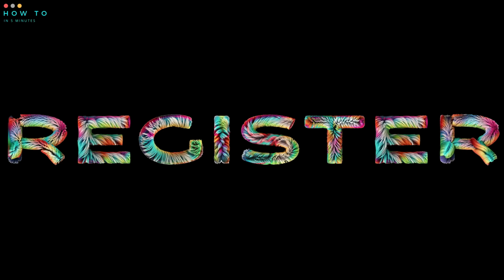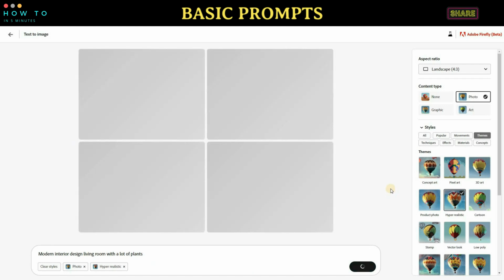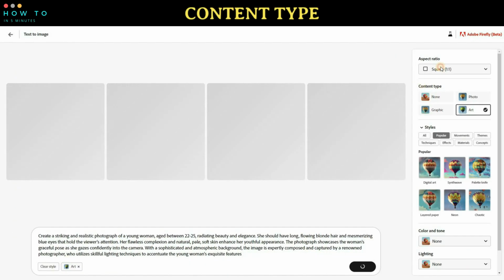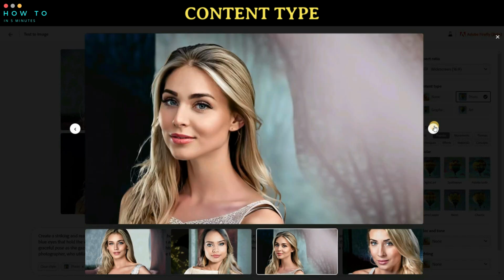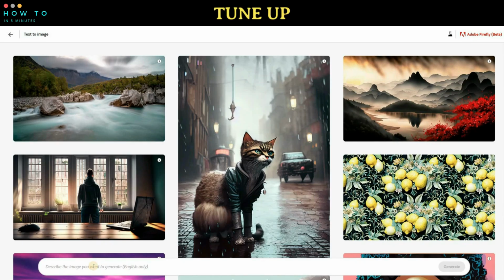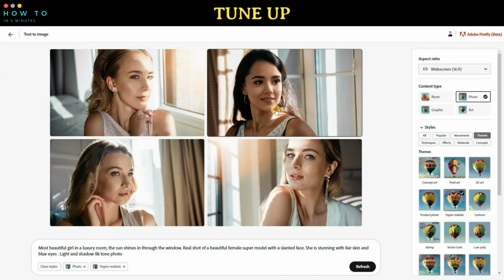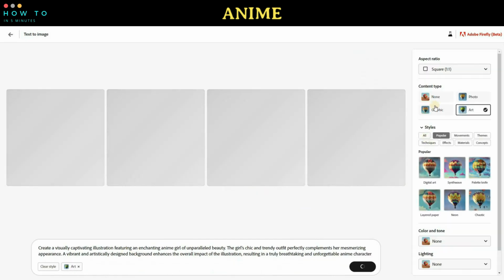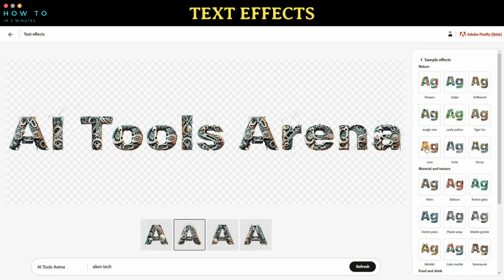ADOBE Firefly AI : Prompts & COMPLETE Features Tutorial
Today, I'll be showing you how to use Adobe Firefly, the new AI image generator tool from Adobe. This tool is currently in beta, and you'll need an invitation to access it. In this video, I'll demonstrate how to request access, understand basic prompts, explore different image types, styles, and additional features. Then, we'll generate some anime art, and finally, try out the Text Effect Generator. So, let's get started!

Register
To use Adobe Firefly, you'll need to request access. Go to firefly.adobe.com, click the "Request Access" button, and enter your details. In my experience, it took 4 business days to receive the invitation.

Once you've received the invitation email, go to firefly.adobe.com and log in with your Adobe ID. Adobe Firefly is more than just an AI image generator; it's a comprehensive image editing software with features like Text to Image Generator, Text Effect Generator, and more. You can access the community gallery to learn from other users' prompts.

To generate AI images, go to the Adobe Firefly dashboard and click the "Generate" button. Enter your prompt, or use the ones provided in this tutorial (links in the video description). Click "Generate" to start the process. You can change the aspect ratio, content type, and other parameters. Make sure you include detailed information like objects, themes, and times. To enhance your image results, consider including additional parameters in your prompt, such as photography techniques, camera, lens, and specific details about the objects you want to add.

Adobe Firefly offers four content types: Art , Graphic, None, and Photo. We'll explore the differences between these options. As you can see, Art type returns painting-like images. You can download your images by clicking the "Download" button in the top-right corner. Graphic images tend to resemble digital art styles, None and Photo types look more natural.

Adobe Firefly's image generator currently has 63 styles. Let's see how they affect our image results.

To fine-tune our results, Adobe Firefly provides six color tone options, five lighting styles, and seven composition options. Let's see how they impact our image results. And You can create image variations by clicking the "Show Similar" button in the top left corner of the image results. Additionally, you can use a specific image as a reference for your desired outcome.

Anime
Now, let's generate anime art with Adobe Firefly's AI.

Text Effects
Another available feature is the Text Effect Generator. I'll show you how to use this tool. Click "Generate" on the Text Effect tool, enter your text in the left input box, and your custom text in the right input box. Click "Generate" to start the process. Adobe Firefly will provide four styles for each prompt. You can also use their built-in sample effects.

Adobe has taken AI image generation to the next level, making it user-friendly so anyone can easily understand and use its features. As this is a beta version, improvements are needed. Do you think this tool will remain free forever?

Adobe Firefly AI Tutorial Chapters

00:00 Adobe Firefly AI Tutorial Intro
00:35 How to Register to Adobe Firefly AI
01:27 Adobe Firefly AI Prompts
02:51 Adobe Firefly AI Content Type
03:45 Adobe Firefly AI Image Style
05:03 Adobe Firefly AI Settings
07:11 Adobe Firefly AI Anime Generator
07:48 Adobe Firefly Text Effects AI Tools
08:49 Conclusion